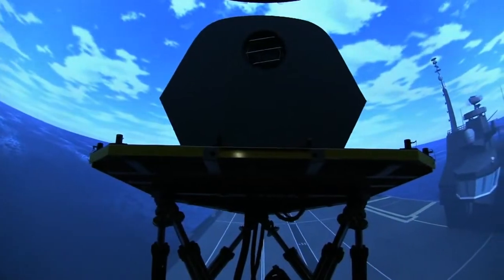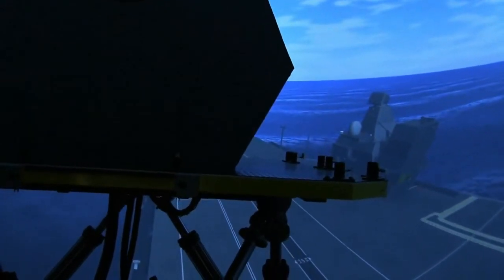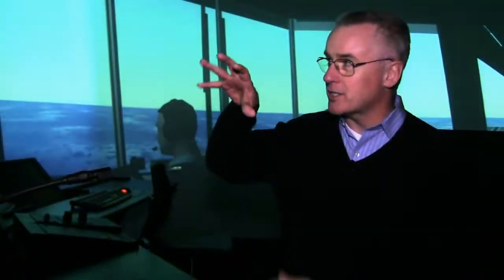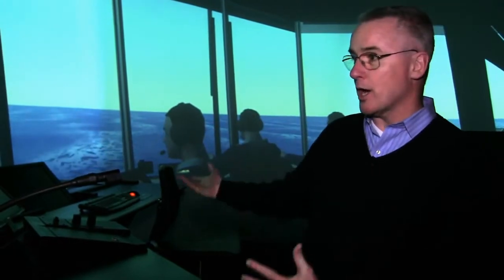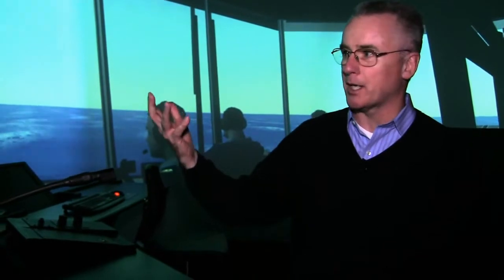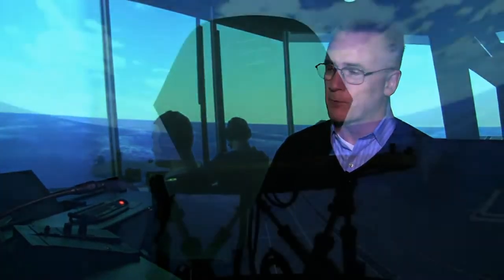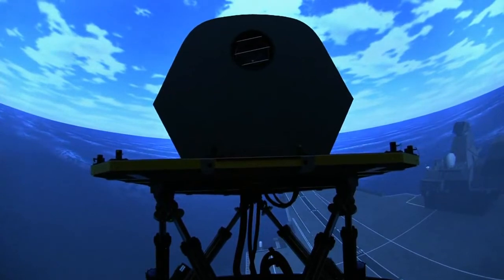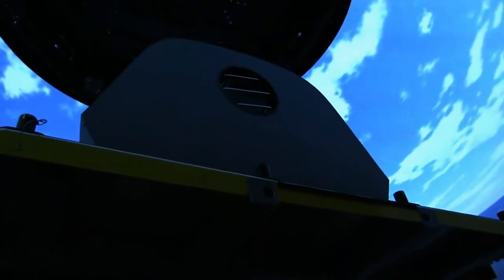F 35B Cockpit Simulator for BAE Systems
TREALITY SVS’ direct projection LTSDs continue to be the solution of choice for high-performance, cost effective, single and dual eye point training devices.

TREALITY provides industry-leading direct, collimated, and rear-projected visual displays.